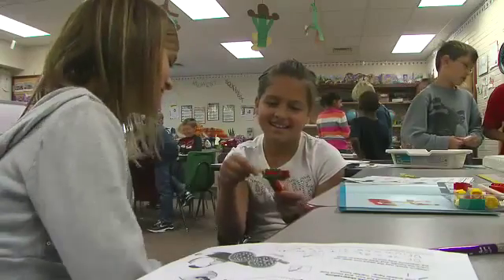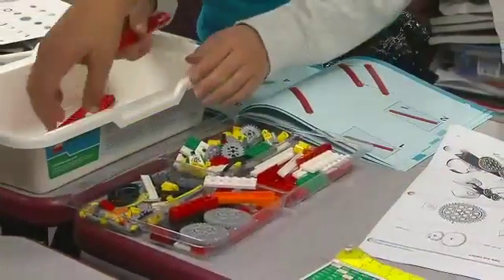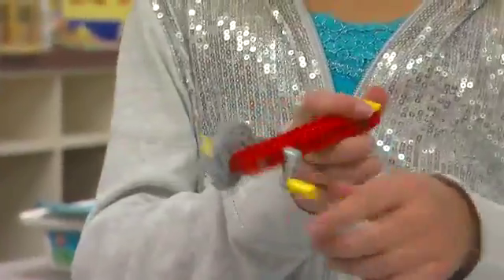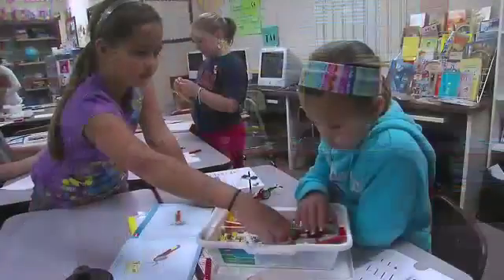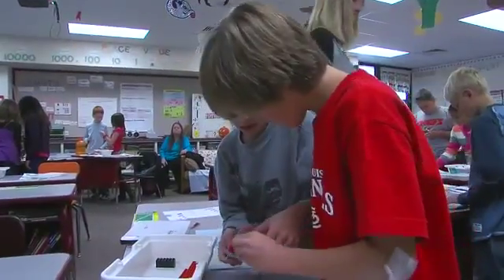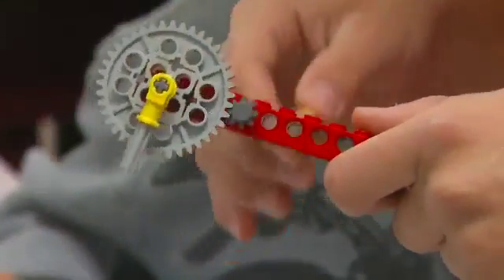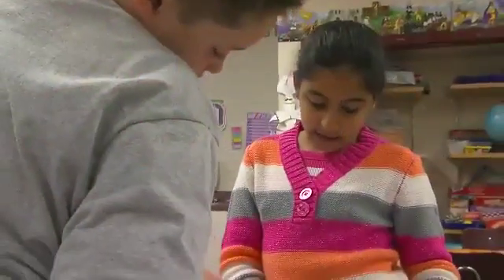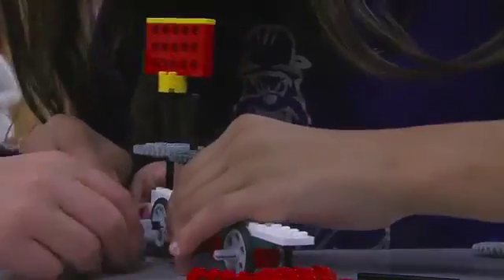LEGO Simple Machines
Video Simple Machines Course Overview
All Copyrights of the video are of  LEGO EDUCATION.